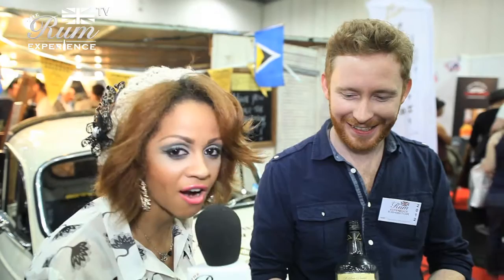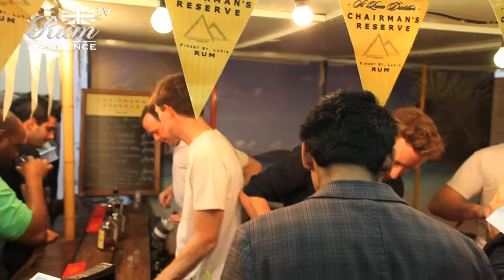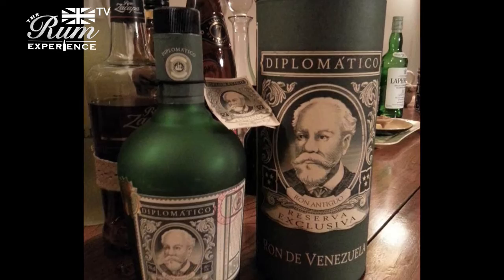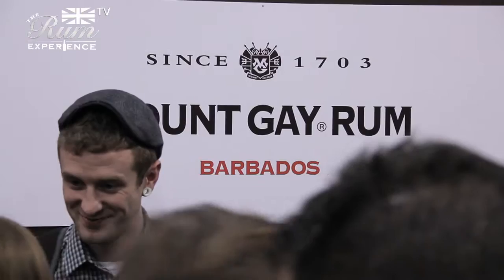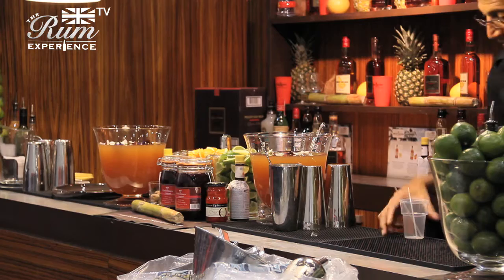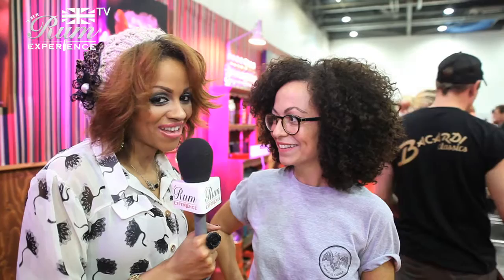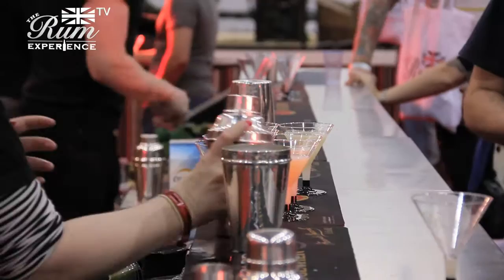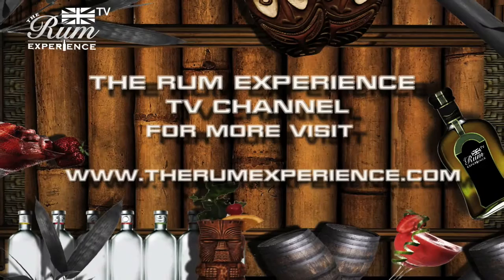Don Q, Bacardi, Chairmans Reserve, Diplomatico, Mount Gay At the Rumfest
Some of the biggest rum brands from around the world  talk about what makes their brand special.  Featured at biggest event in rum  the 2012 Rumfest at Excel London.